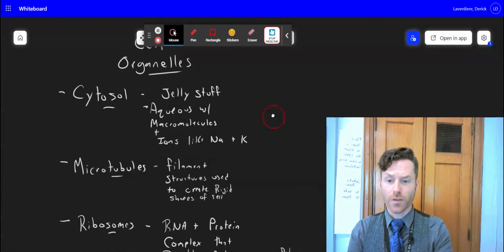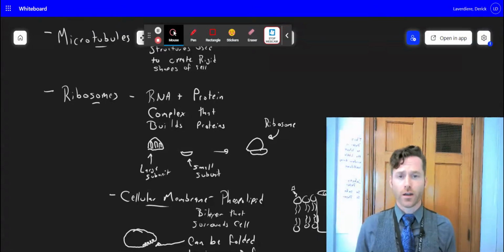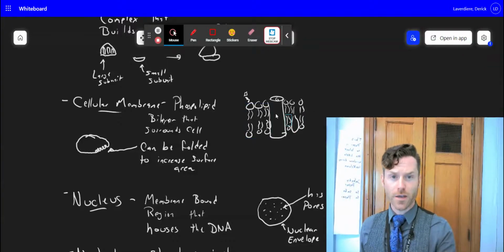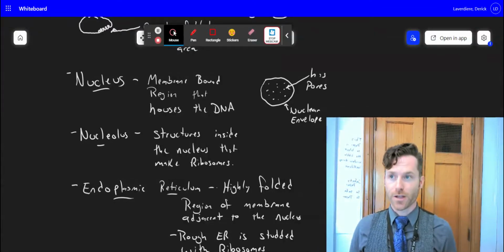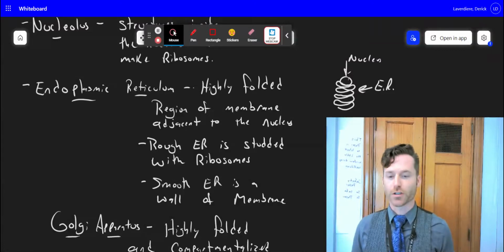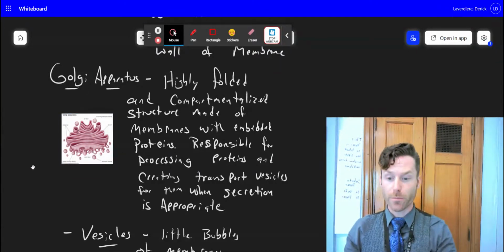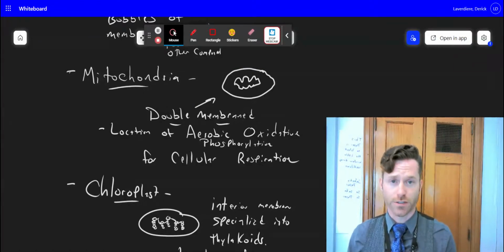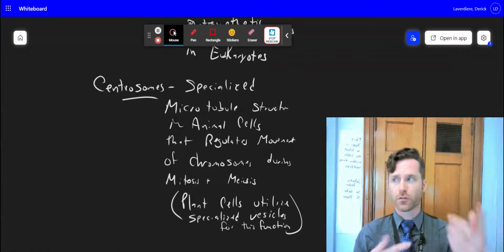Cell Organelles | Microsoft Whiteboard